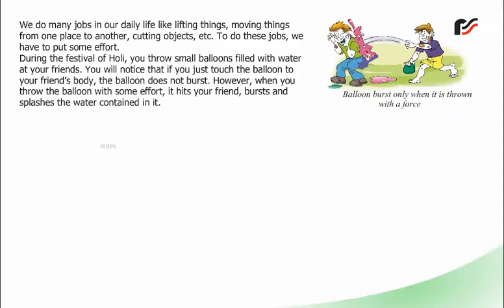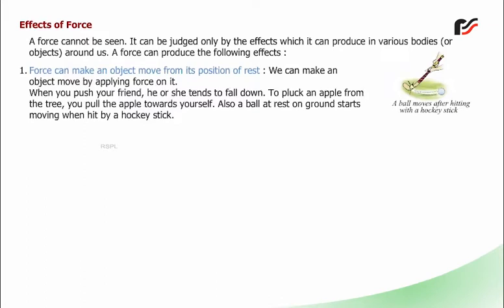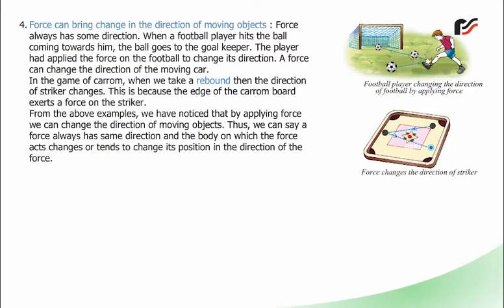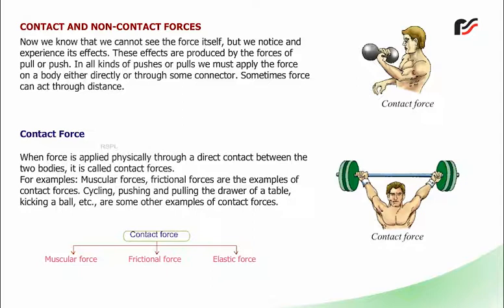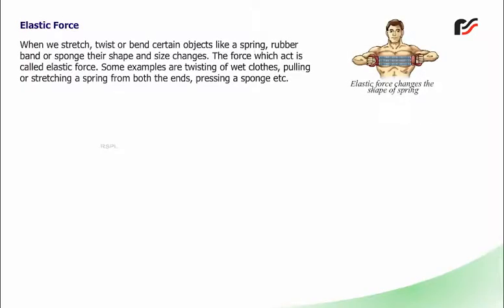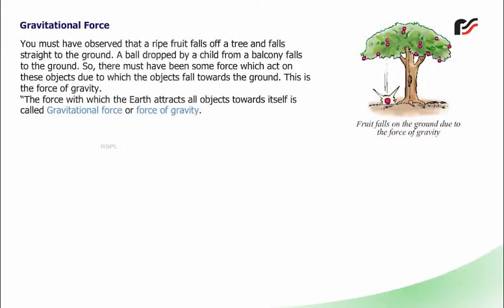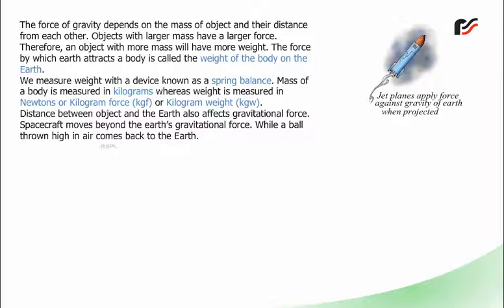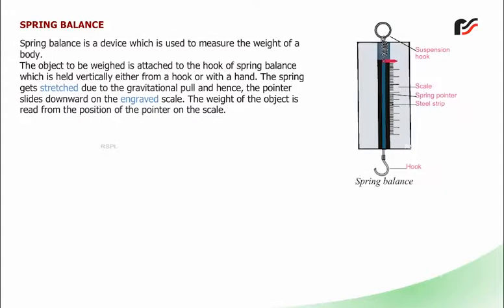Force View text